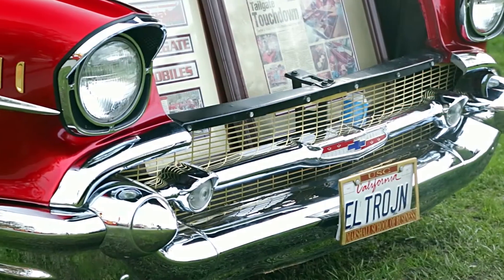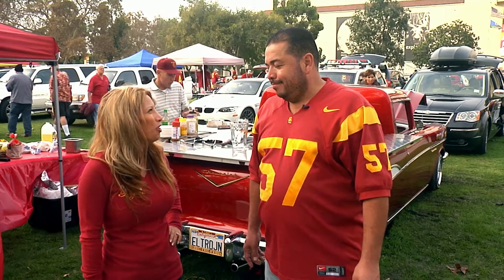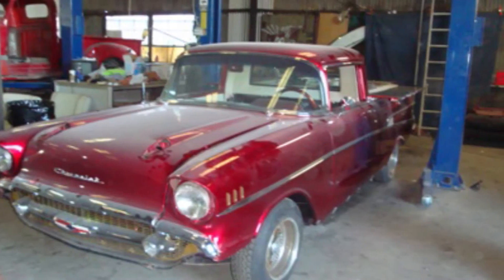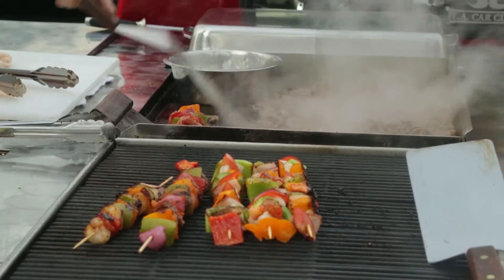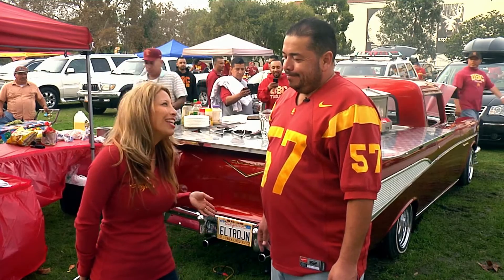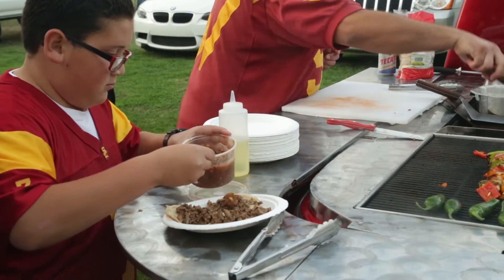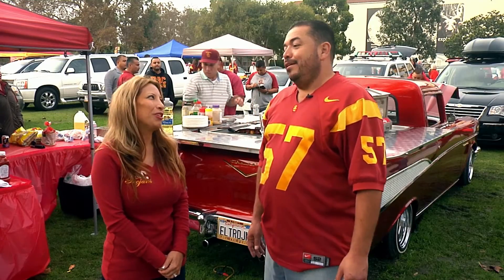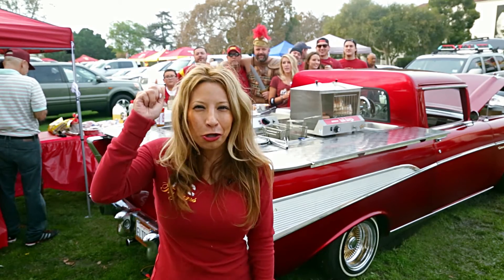A Visit with Danchuk Customer Al Bautista at USC | Danchuk USA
In this video Christine goes out on location to USC to talk to fellow USC alum, Al Bautista, about his 1957 Chevy 210 Wagon which he has turned into the Ultimate Tailgate Vehicle.